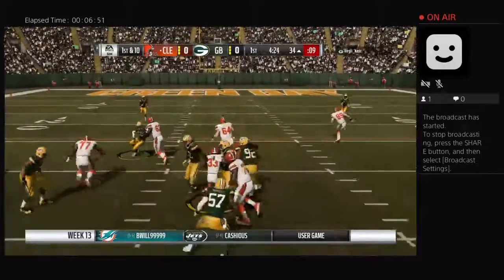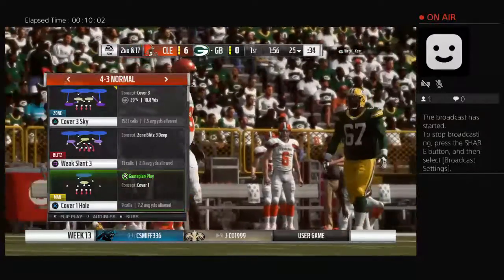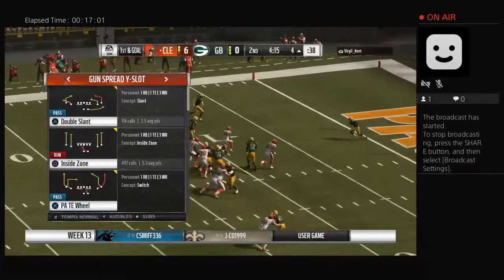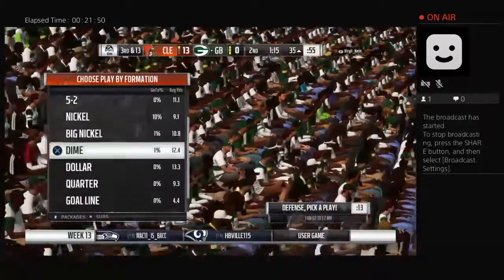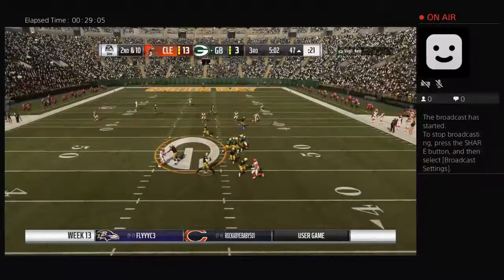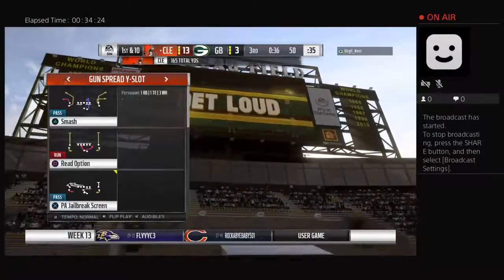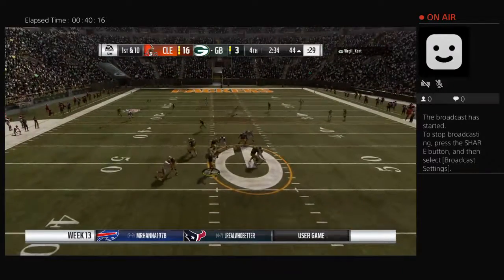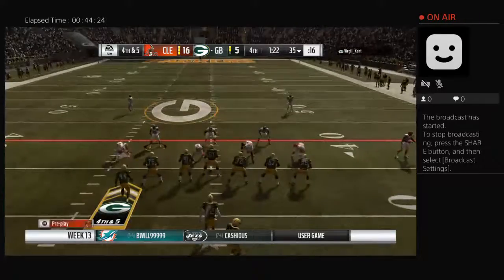pantherstc123's Live PS4 Broadcast